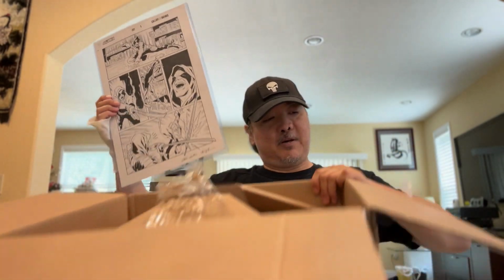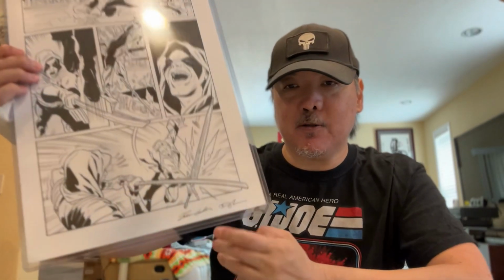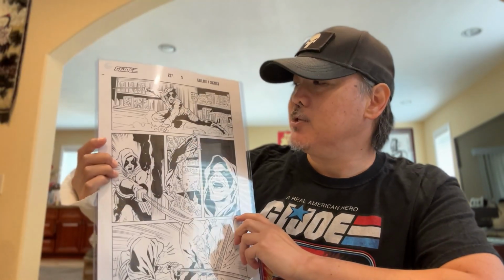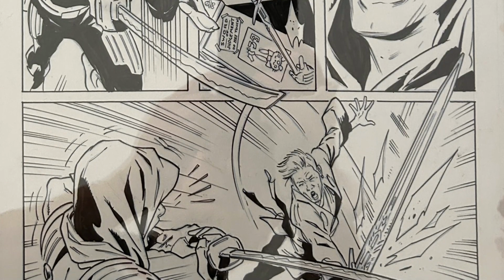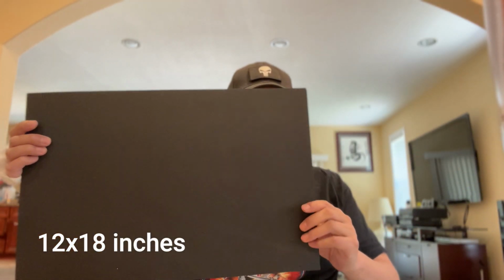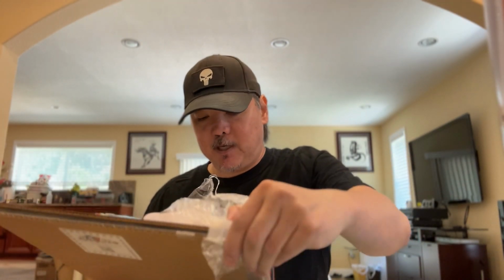Did I Just Score My 1st G.I. Joe Original Comic Book Art Page?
Unboxing my very first G.I. Joe G.I. Joe comic book art page! It's always a great feeling to add a new piece to the comic book art collection. Come join me in this momentous event!

As promised here are the materials I use to make my DIY lightweight frames for 11x17 original comic art just in case you're interested in the same (I do not receive any compensation from Amazon if you order from these links):

1. Gaylord Archival 3 mil Archival Polyester L-Sleeves 11x17

2. Frames Five Sheets 12x18 Inches PETG Polystyrene Thermoforming UV Protection

3. Somime 12 Pack Backing Boards - 12x18 Uncut Black Mats Matboards, Acid Free Backerboards

4. Spartan Industrial - 1" X 60 yd Black Masking Tape - 3 Rolls